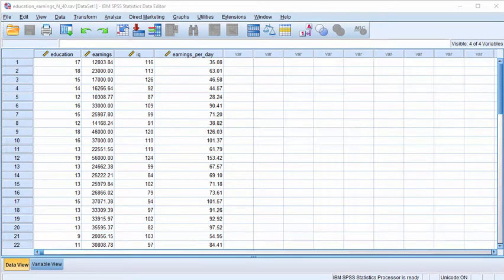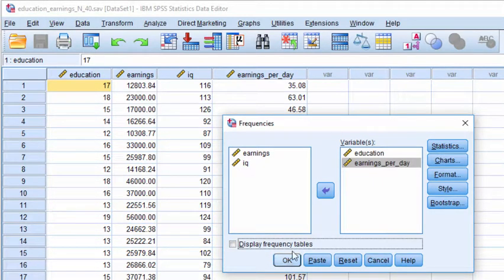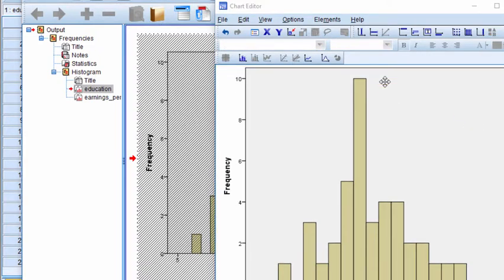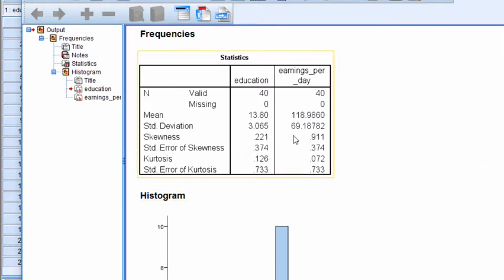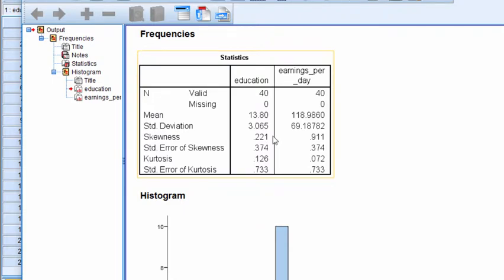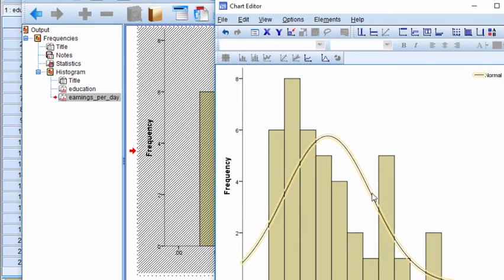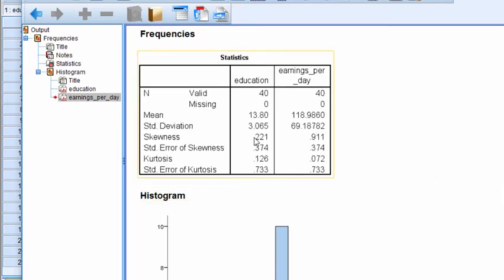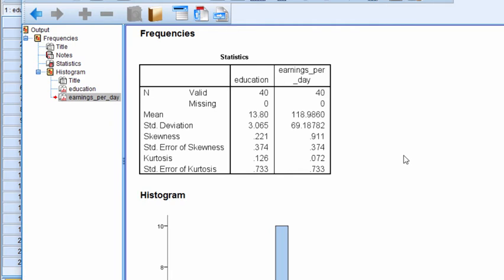V5.10 - Check Normality for Pearson Correlation